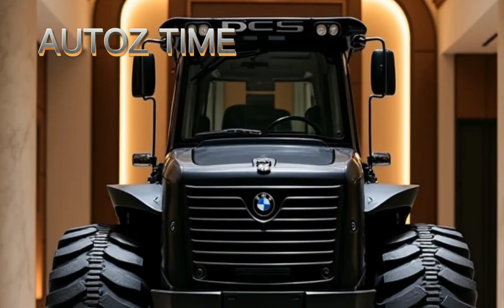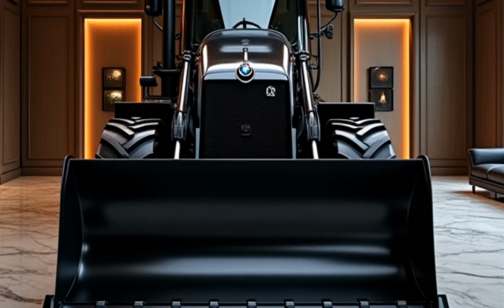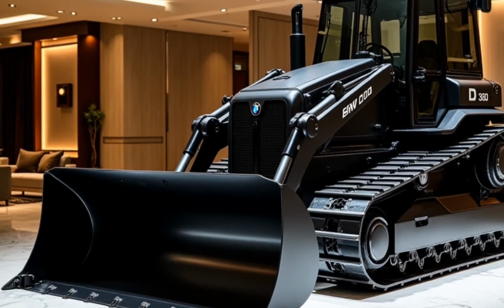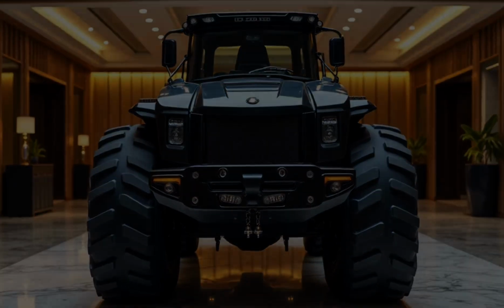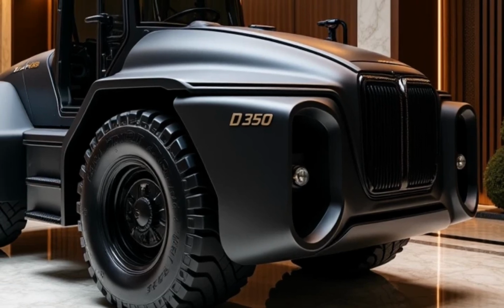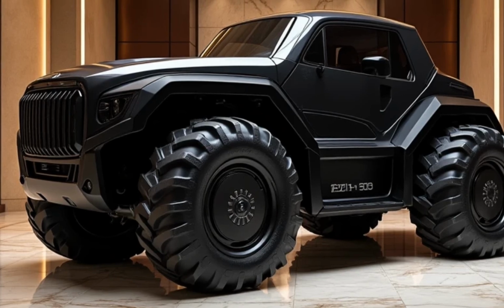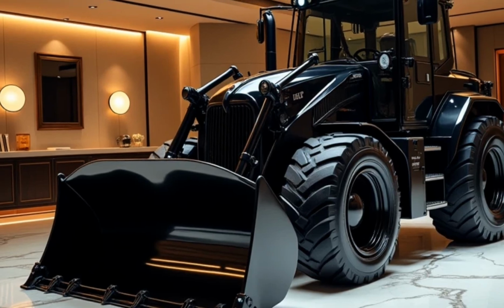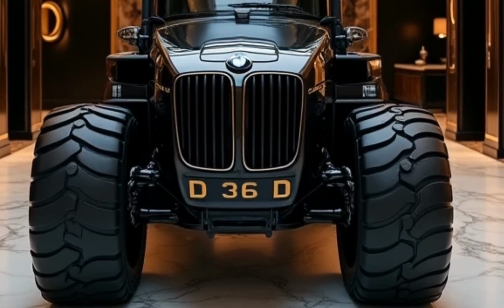Introducing the BMW Bulldozer 450: A New Era in Luxury Heavy Machinery!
Meet the BMW Bulldozer 450—where sheer power meets refined luxury! BMW redefines heavy machinery with the Bulldozer 450, a stunning 450-horsepower powerhouse that combines rugged capability with BMW’s iconic design and comfort. Perfect for those who demand strength and style on the worksite, the Bulldozer 450 stands out with advanced technology, superior materials, and a unique touch of luxury. Discover what makes this bulldozer the ultimate blend of performance and elegance in construction equipment:

BMW Bulldozer 450, luxury construction equipment, 450 HP bulldozer, BMW construction, BMW heavy-duty machinery, high-end bulldozer, BMW engineering